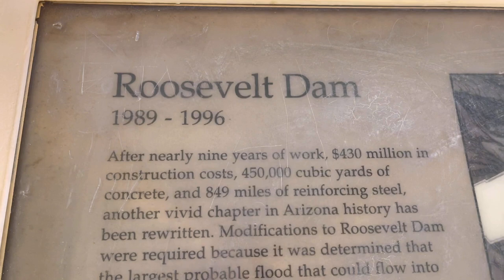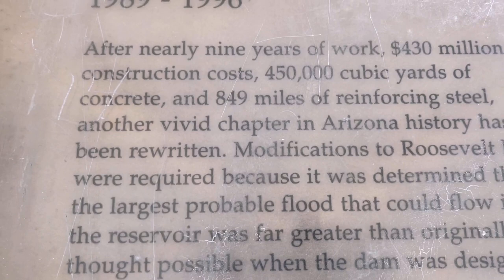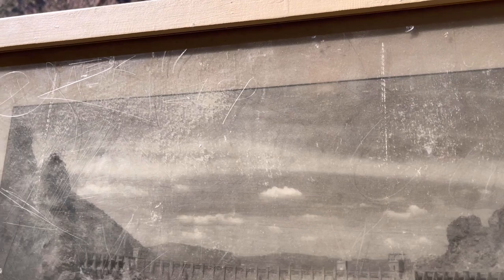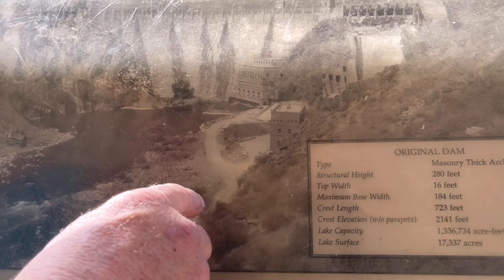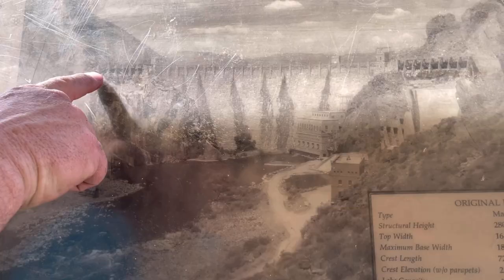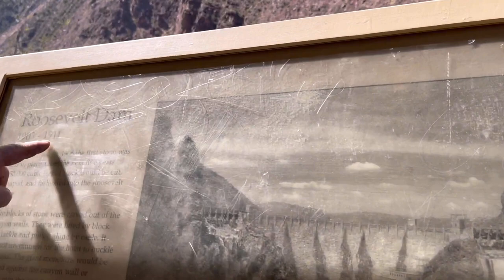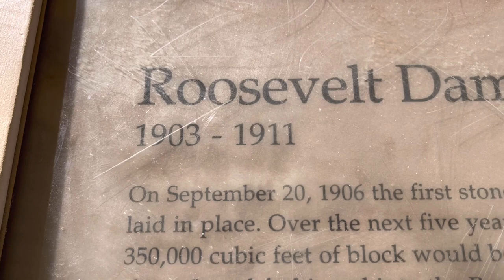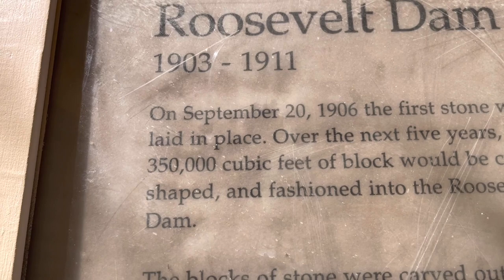ROOSEVELT Dam /Lake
Roosevelt dam named after President Theodore Roosevelt.
Serving mainly water supply, irrigation and flood control in Arizona